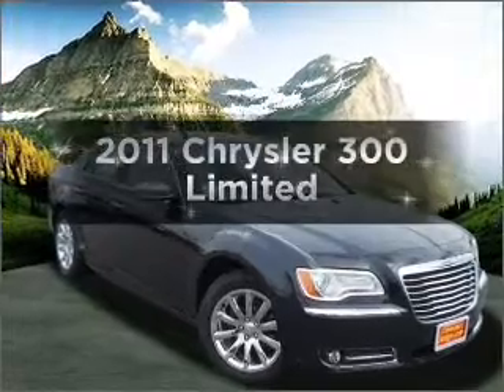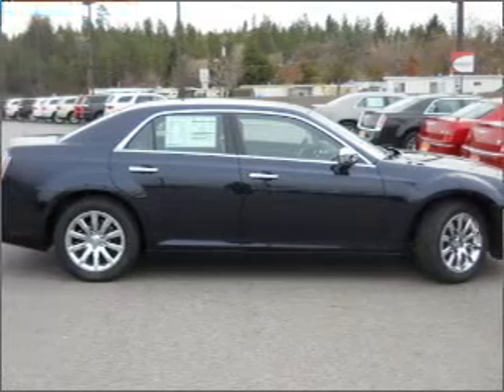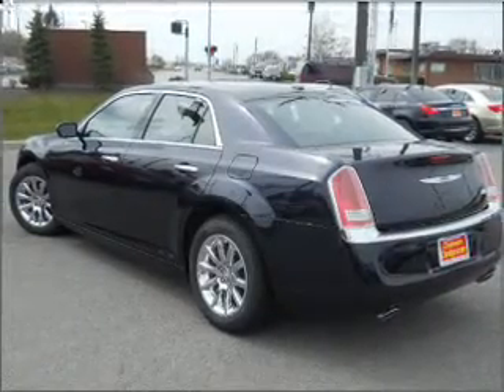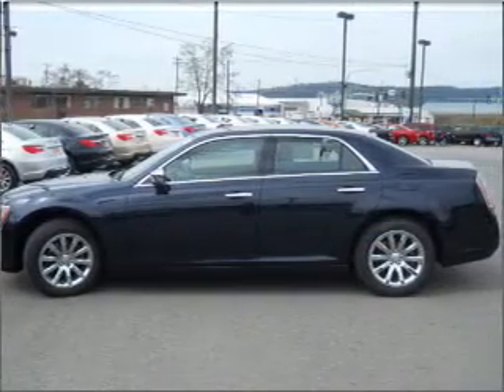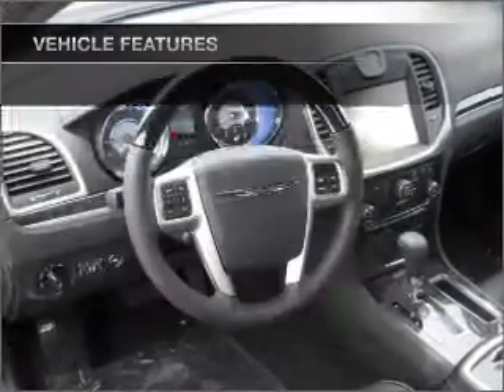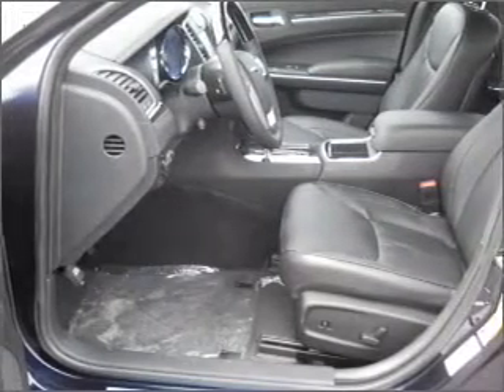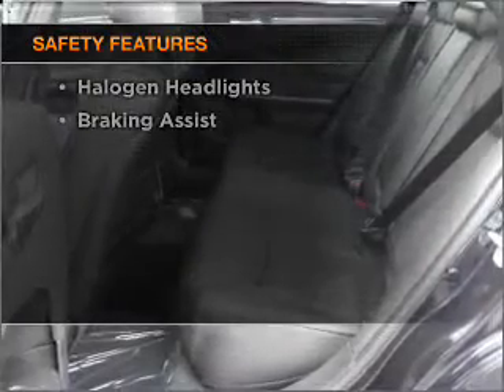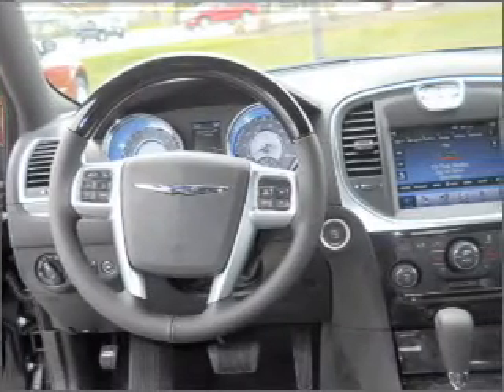2011 Chrysler 300 - Spokane WA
Year: 2011
Make: Chrysler
Model: 300
Trim: Limited
Engine: 3.6 liter 6 cylinder 24 valve
Transmission: 5-Speed Automatic
Color: Dark Blue
Mileage: 4
Address:
7700 East Sprague Ave